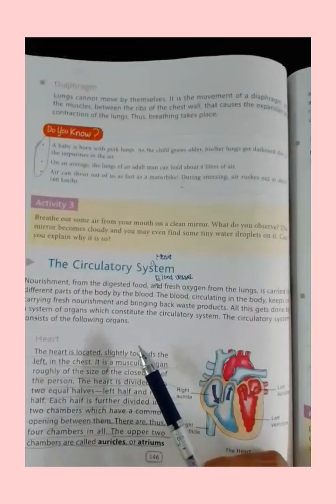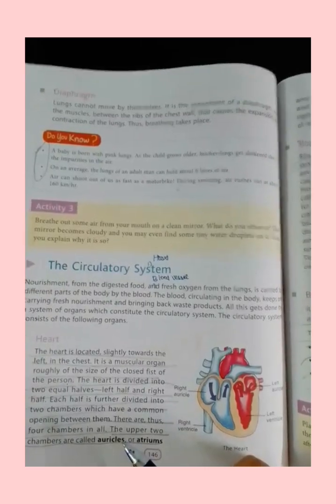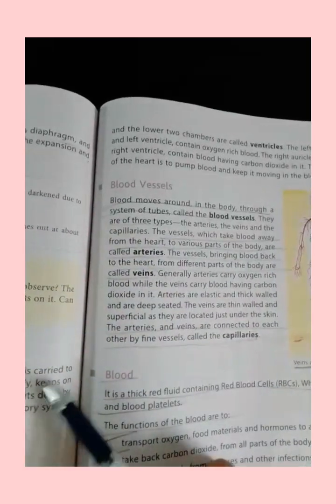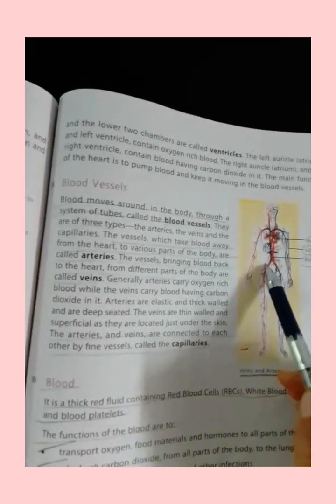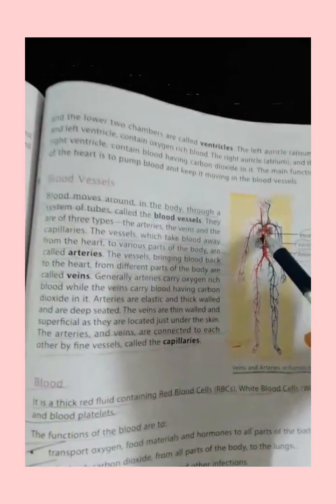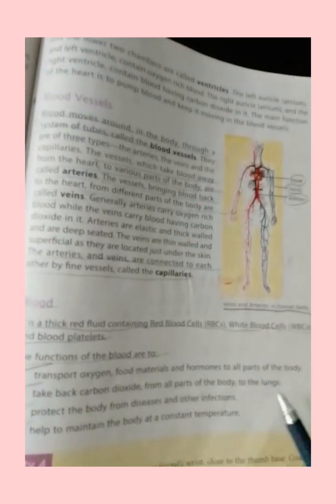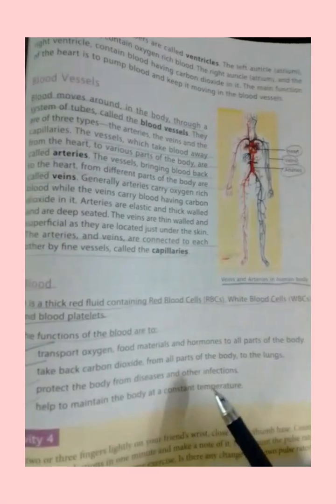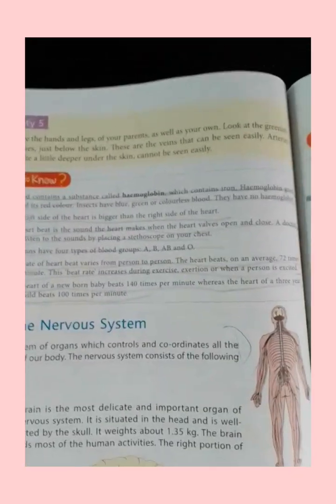6th science //circulatory system